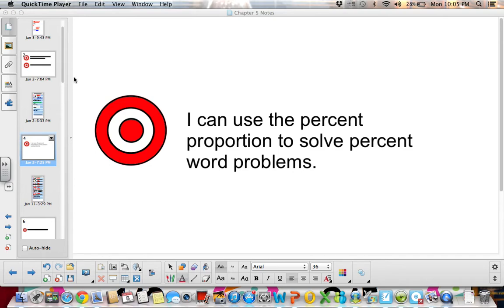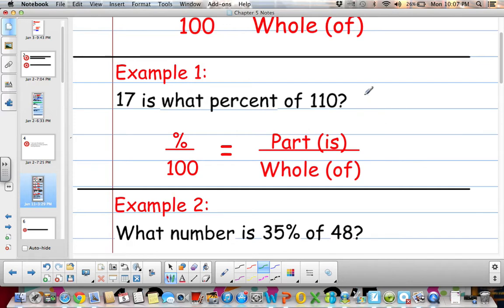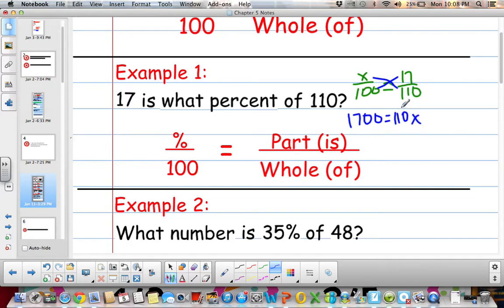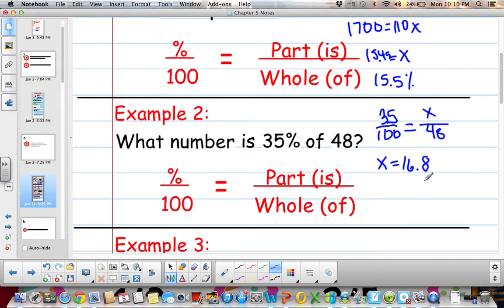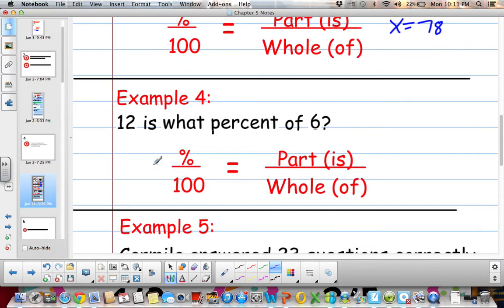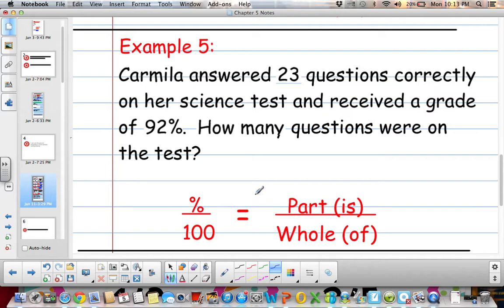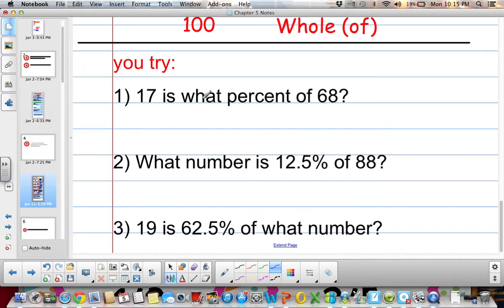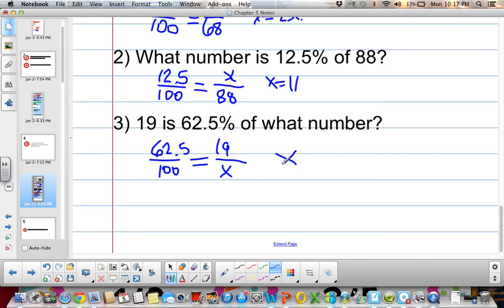5 3 Algebra The Percent Proportion